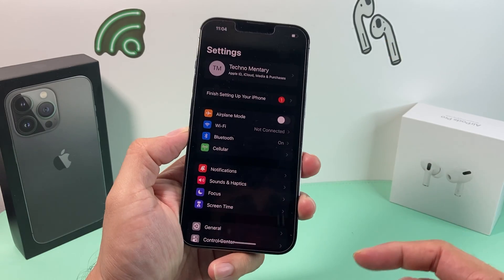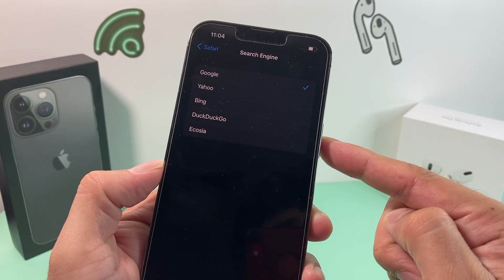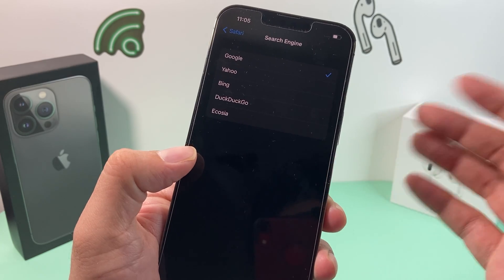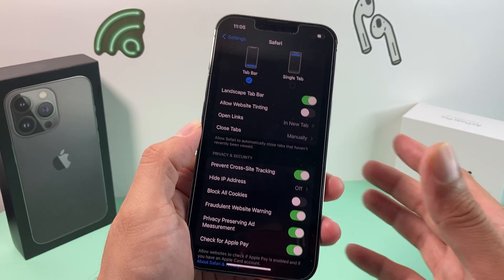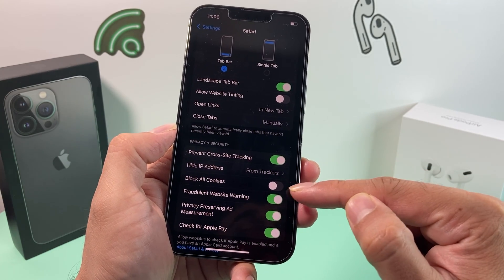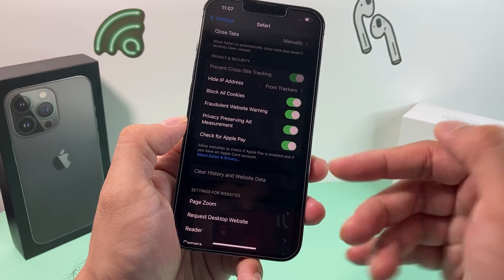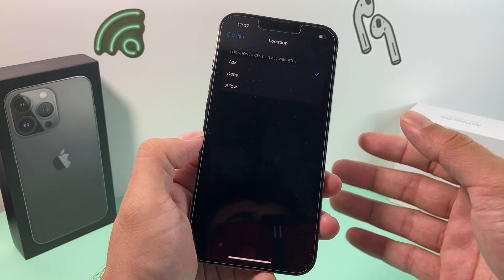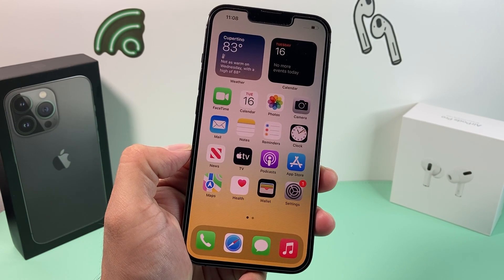5 Safari Settings You Need to Change Now!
Here’s 5 Safari browser settings you should consider changing and here’s why…